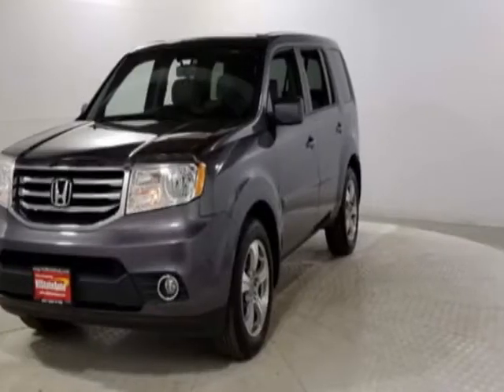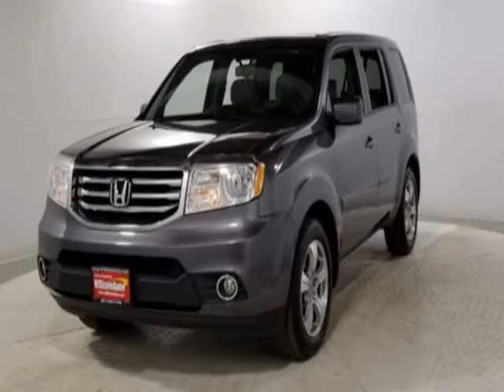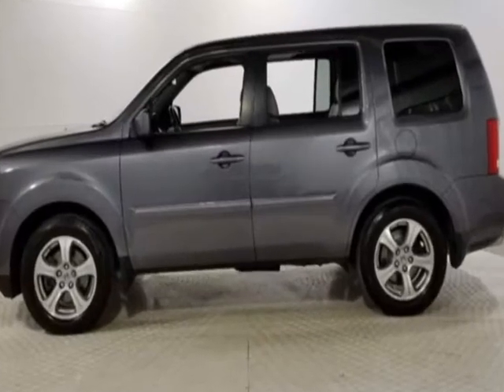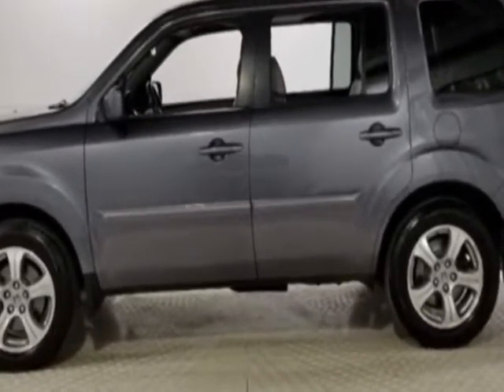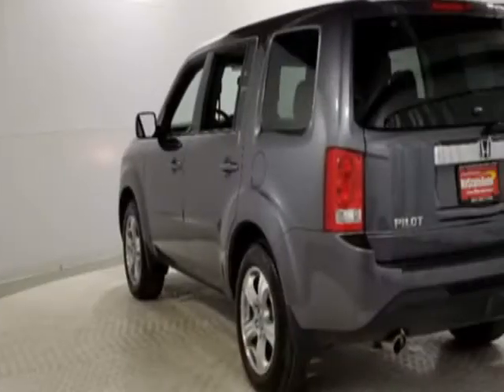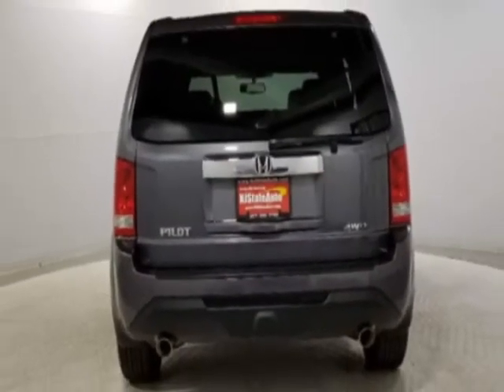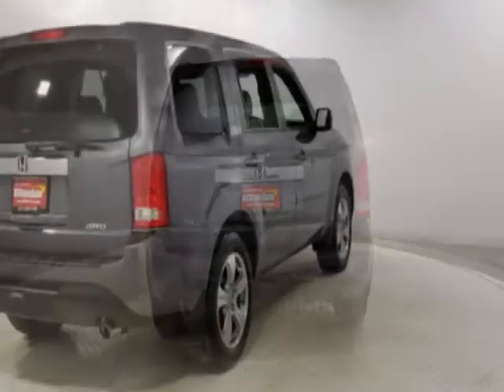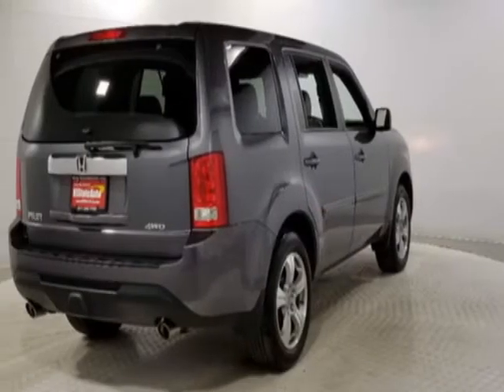2015 Honda Pilot 4WD 4dr EX-L SUV - Jersey City, NJ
New Jersey State Auto Used Cars, Jersey City, NJ - Honda Pilot 4WD EX-L Leather Sunroof Reverse Camera 3rd Row Seating 1-Owner